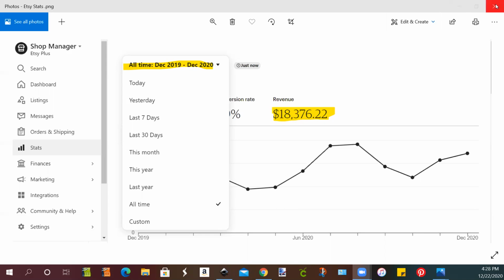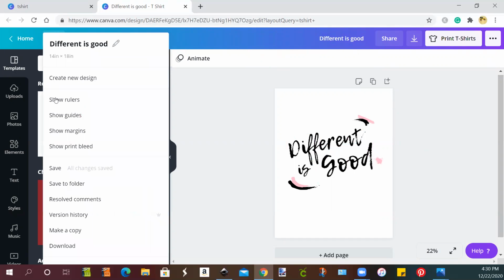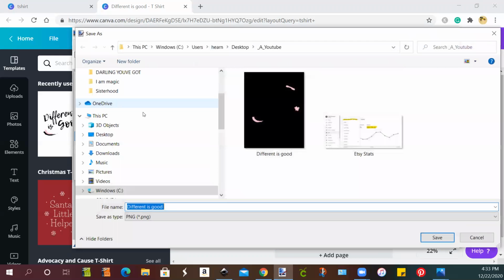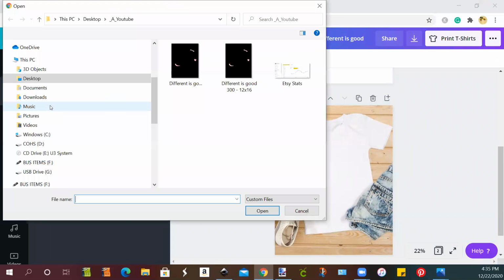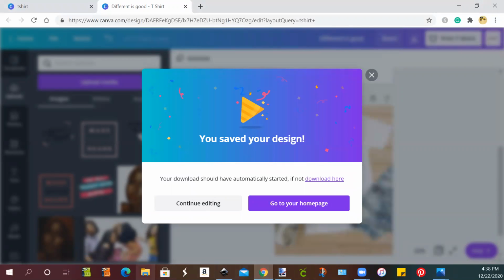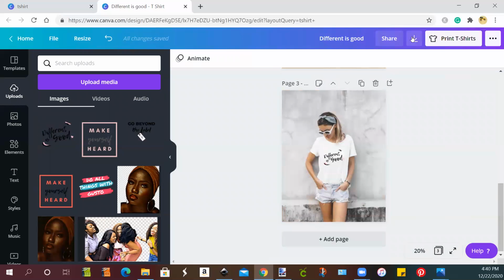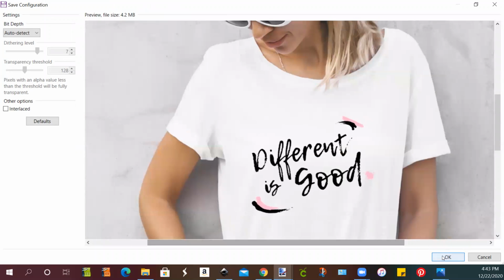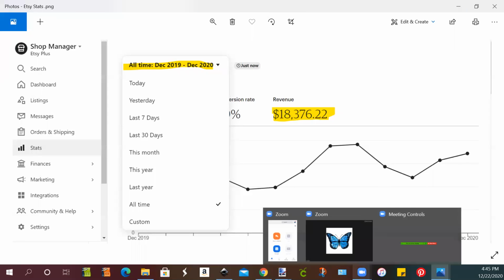How to make tshirt designs using Canva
Wanna learn how to make awesome T-shirt designs? Well, with Canva, you can easily do it. I've made more than $18,000 in my first year selling on Etsy and you can too! Let me show you how.